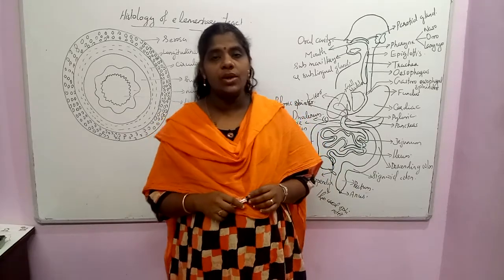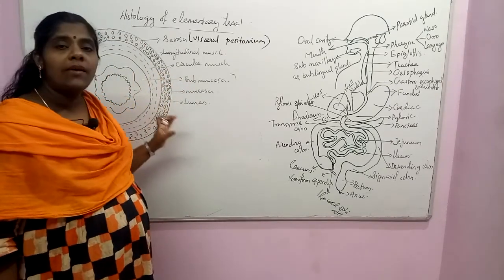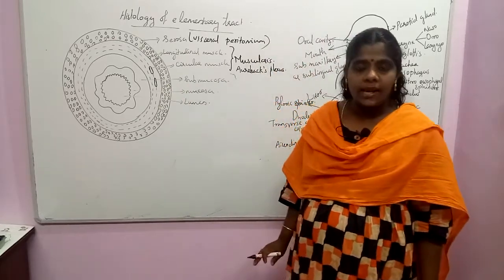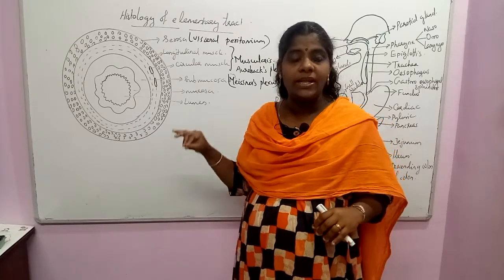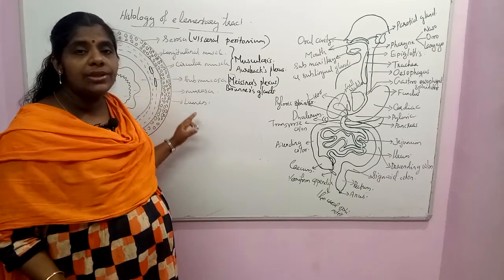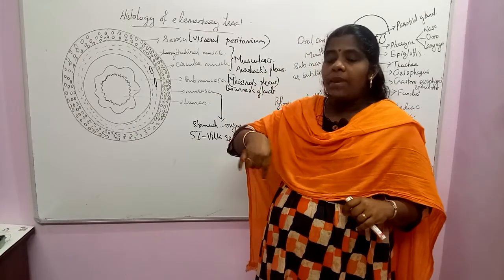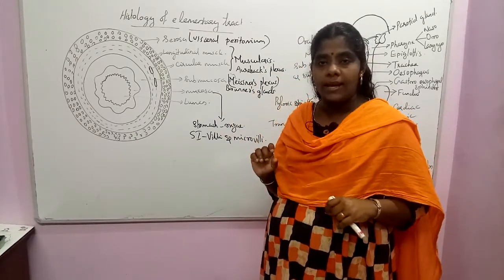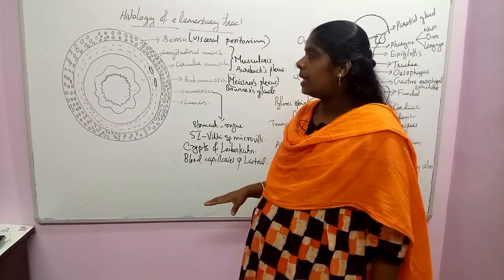Digestion And Absorption Session 3 NEET Biology Classes In Malayalam (Sumi)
Histology of human gut.